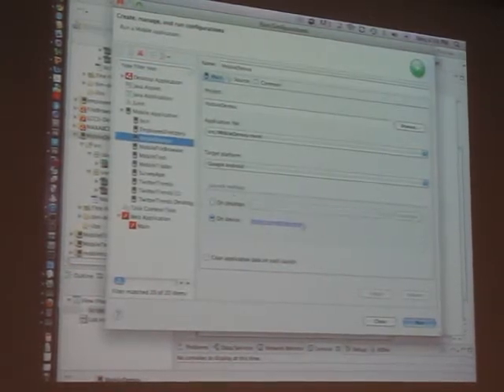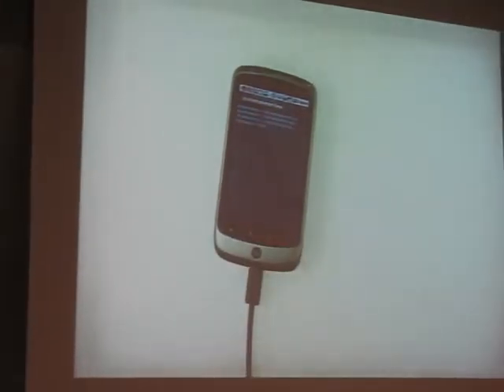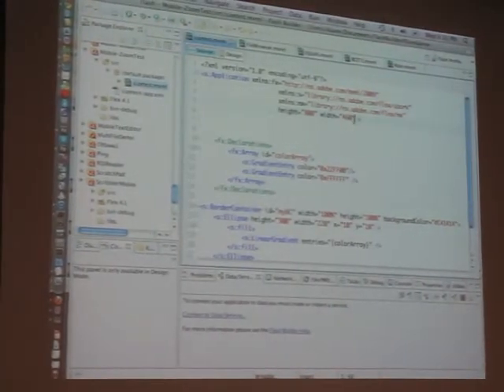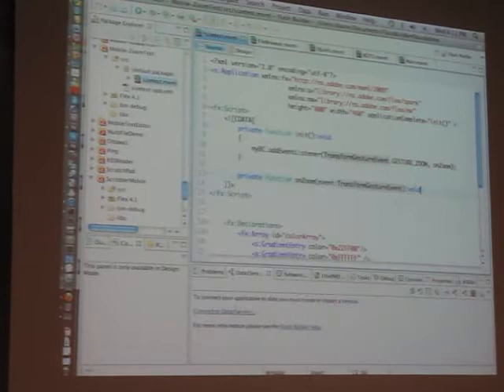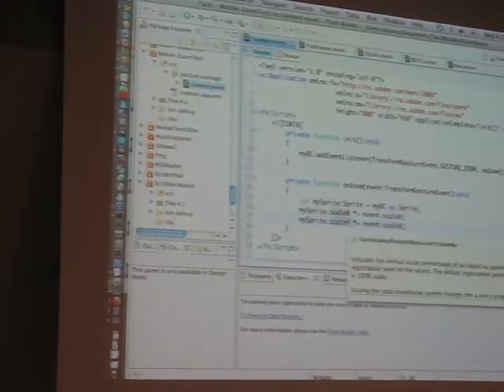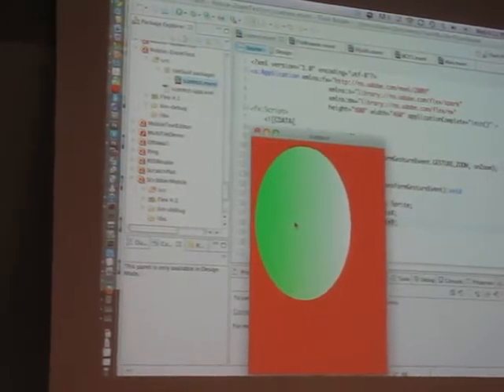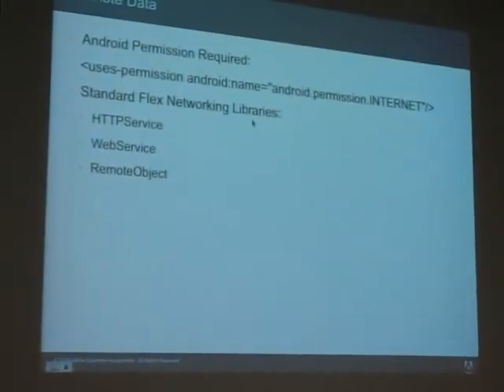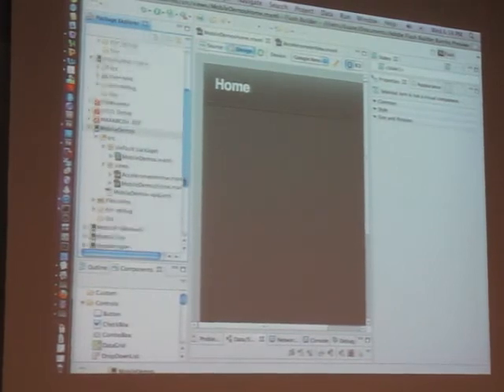cs5 1201 08